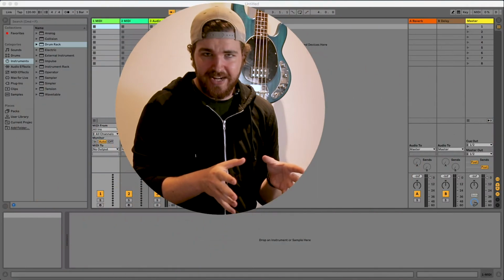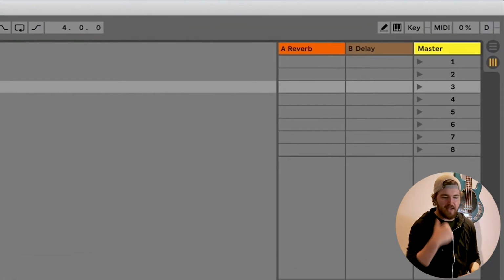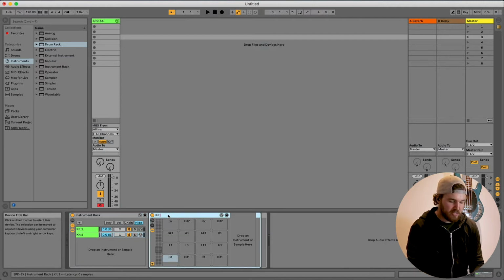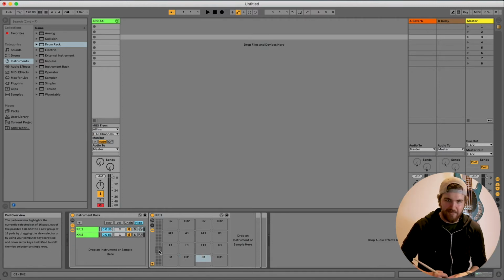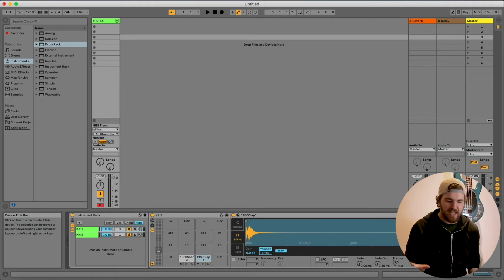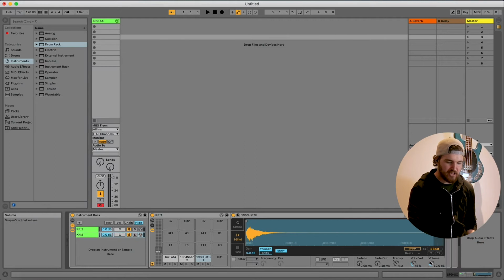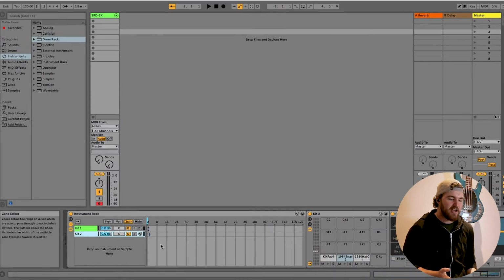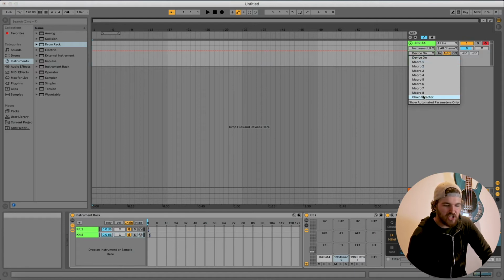How to Automate Drum Pads with Ableton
It's a fun one! How to automate drum pads with Ableton. I'm using triggers through the SPD-SX, but this is absolutely something you can do with most drum pads. That's things like the Alesis Sample Pad, Yamaha DTX, all that good fun stuff!

Want some stuff from this video to get you started?

Roland KT-10
Roland RT-30HR
Roland RT-30H
Roland RT-30K
Roland BT-1

Alesis Sample Pad Pro
Alesis Strike Multipad

My Main Camera
My Audio Interface
Linked to my interface for 16 channels
My Main Streaming Lens
My FAVOURITE Lens
My (updated) GoPro
My Tripod

10x8, 12x9, 14x14, 16x16, 22x18, 14x5.5 Aluminium snare.

Meinl Cymbals L to R:
15" Byzance Jazz Thin Hats
20" Byzance Trash Crash
20" Byzance Extra Dry Medium Ride
20" Byzance Extra Thin Hand Hammered Crash